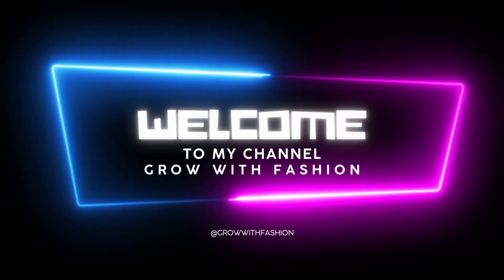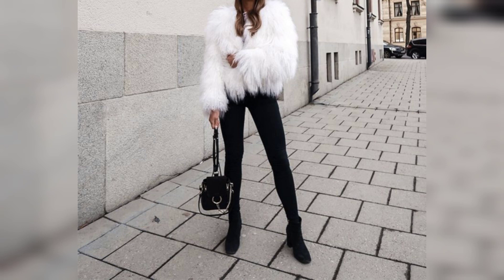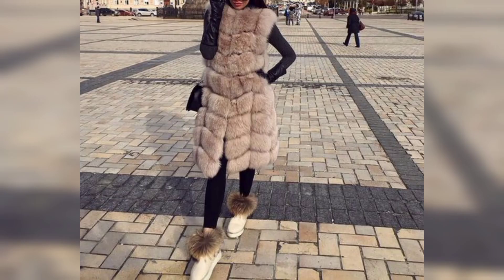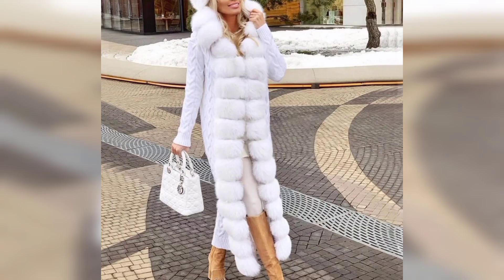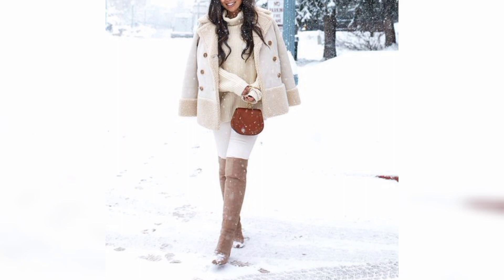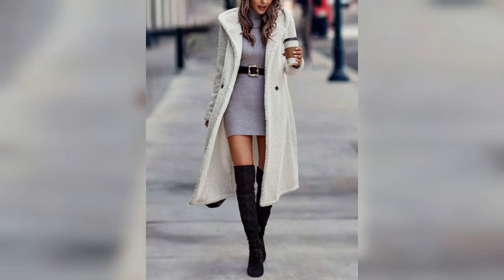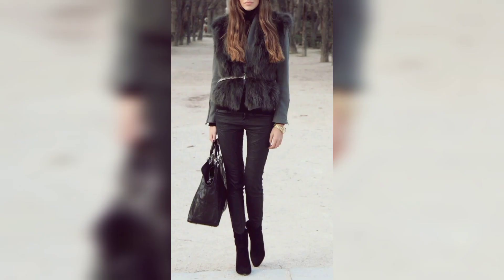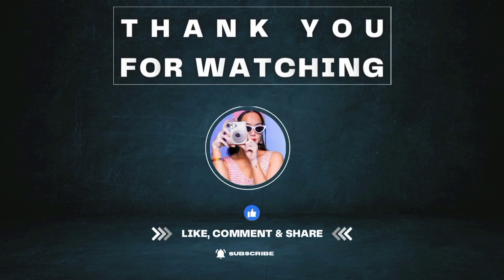Fuax Fur Coat | Fuax Fur Jacket | Fuax Fur Street Fashion Outfit For Women in Winter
The foundation of any winter wardrobe begins with a fabulous faux-fur coat. No matter the occasion, there’s a faux fur style for every look. Stay on top of fashion trends for each season. winter fashion favourite, faux fur is (arguably) the most chic seasonal staple. While many of us have that much-loved faux fur coat tucked away somewhere in our wardrobes, we want to show you the true versatility of this luxurious-feeling fabric.

If you have no idea about what to wear with a fur jacket and if you are thinking that it would be difficult to style a fur jacket for a formal look then we are here to guide you. Actually, it is not at all difficult to style them. For a formal event like dinner parties or meetings, you can choose a straight pencil, bodycon or any other kind of dress that you would want to wear. Pair it up with statement jewelry and fancy heels.